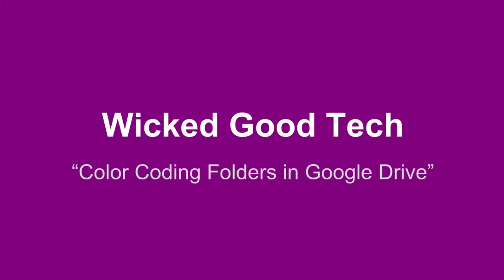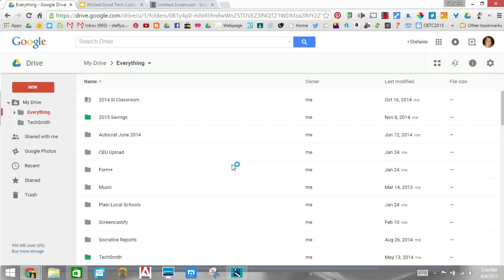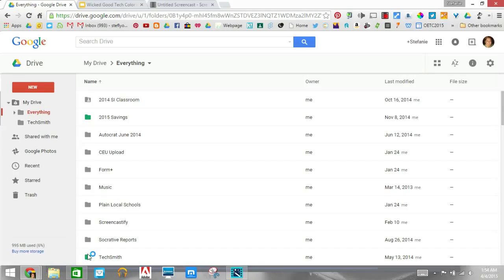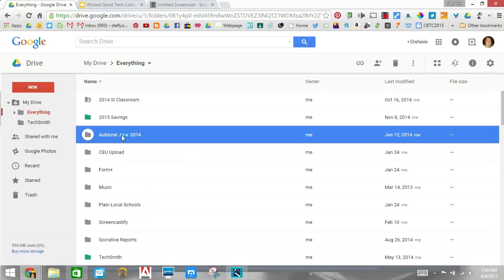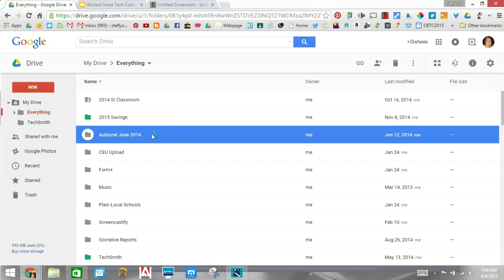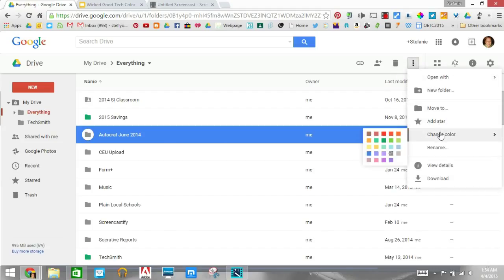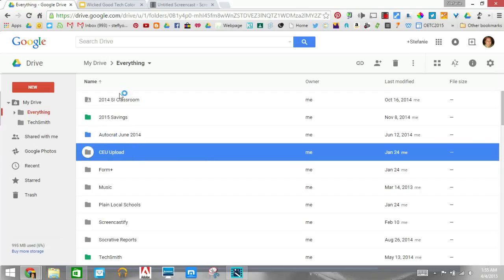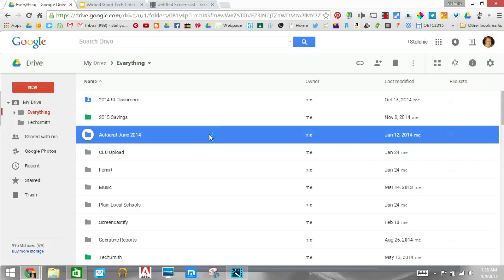Color Coding Folders Google Drive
You can now color code folders in Google Drive